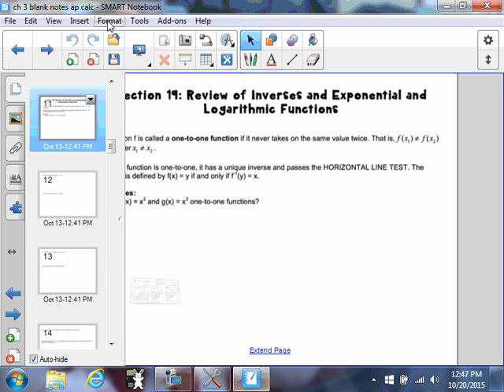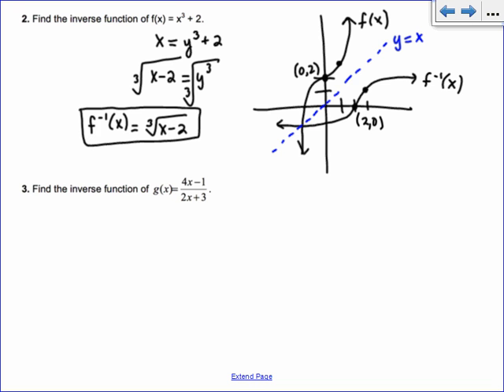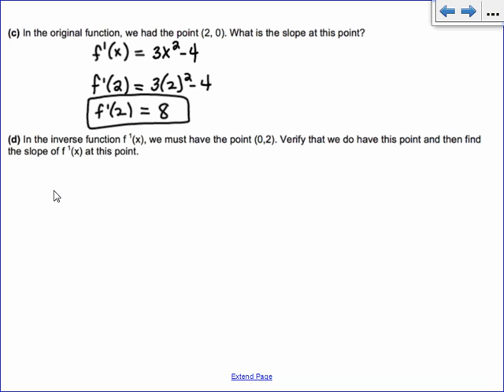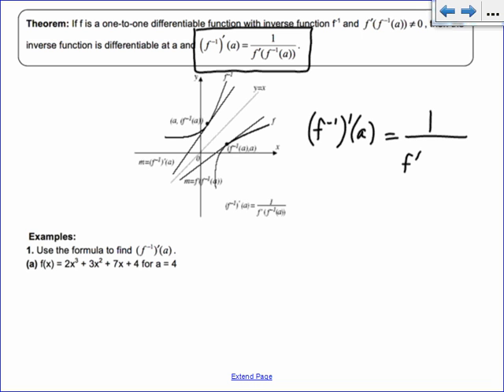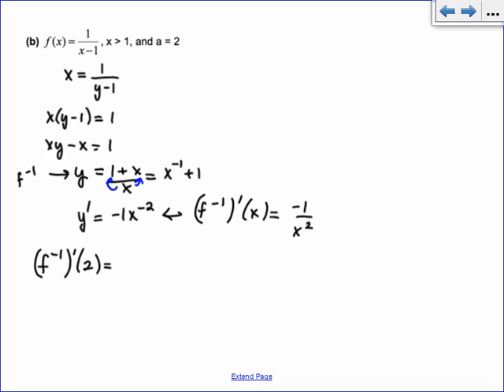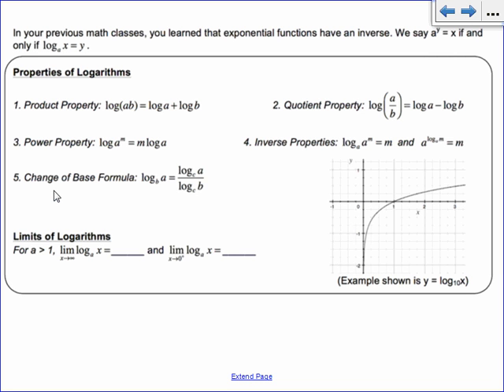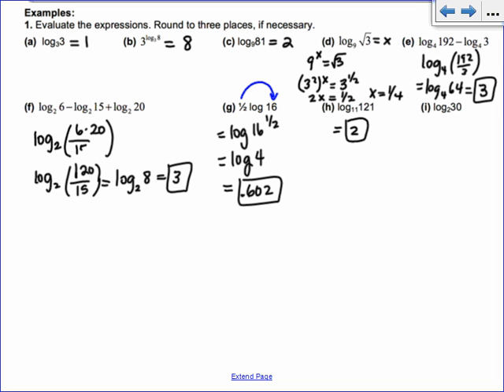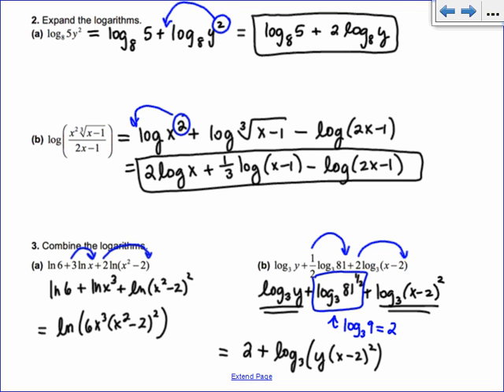Section 19 AP Calculus: Review of Inverses and Exponential and Logarithmic Equations